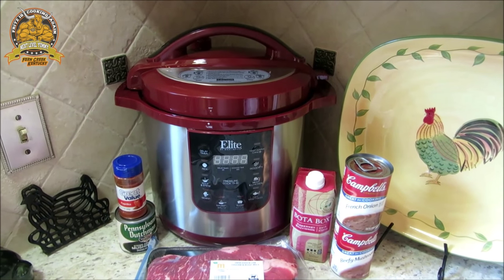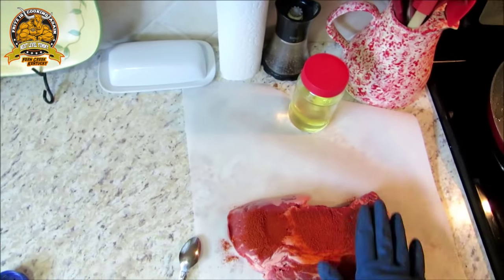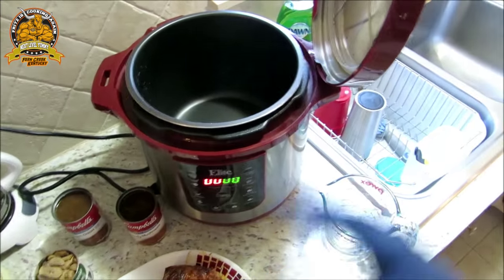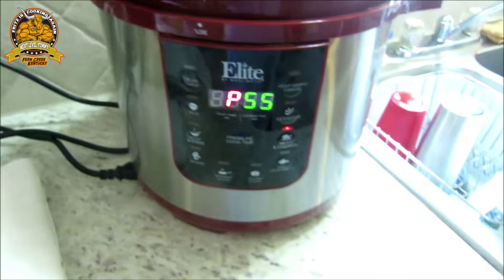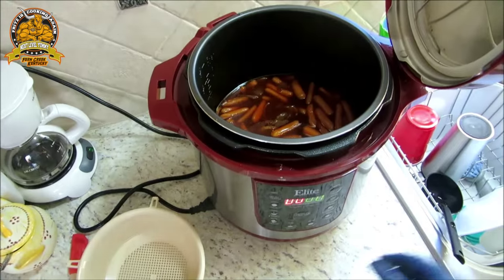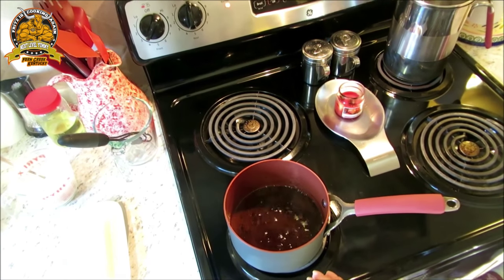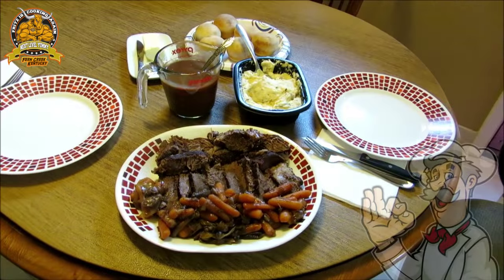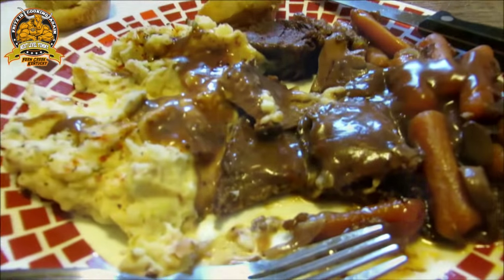Cabernet Sauvignon Pressure Cooked Chuck Eye Roast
Tonight we Prepare you a Quick , Easy , and Delicious Meal in Under a Hour !!! Introducing Cabernet Sauvignon  Pressure Cooked Chuck Eye Roast !!! Taste like a 5 Star Restaurant Prepared It !!! NEXT Level Yummy ...